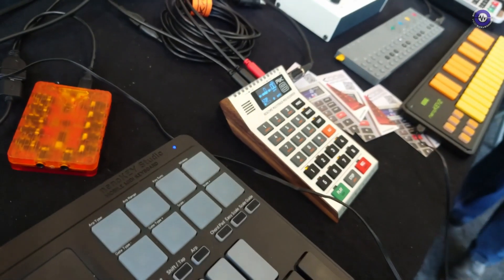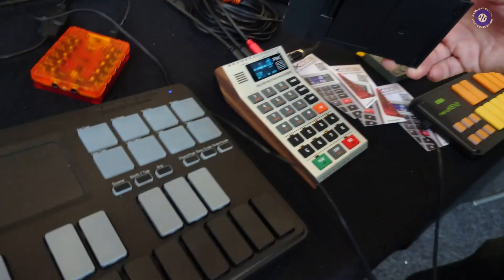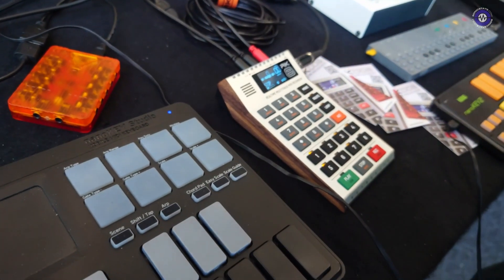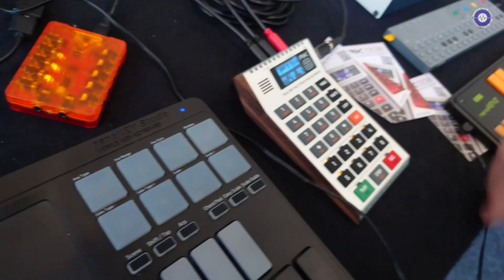Superbooth 2023: Retrokits - RK-8 - Calculator Sized 8 Track MIDI Sequencer Based on the MMT-8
We spoke to Gerrit from Retrokits, makers of some of the finest and niftiest midi utilities and hardware. He gave us an update on their latest product, the RK8, a MIDI sequencer/recorder. Initially designed as a modern replacement of the MMT8, they have added a load of new features, including the much-requested multi-track length. You have eight tracks that can each hold 16 MIDI channels, and you can apply transformations to each channel individually. They have also added real-time MIDI recording, meaning that pitch bend and mod wheel changes can be recorded in addition to steps. The firmware has been updated to version 2.0, which now includes Bluetooth support, allowing the use of wireless devices.

Gerrit also demonstrated how the RK8 can be used as a master brain, as you can have up to 100 parts, each with different beat lengths, which can be changed seamlessly. You can mute and unmute parts, play with build-ups, and transpositions while playing parts. Gerrit showed us how it can be used in a performance and even connected it to an OP-Z, which received MIDI signals from the RK8. The RK8 can also send out DIN sync signals, allowing it to sync with older devices.

RK-8 Price: 359 Euros. RK-8 with wood panels price: 409 Euros